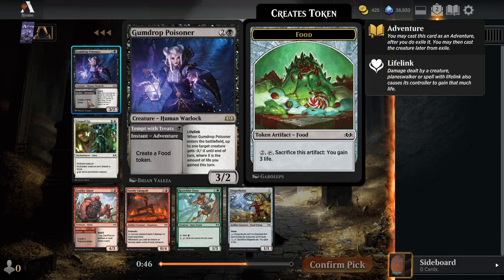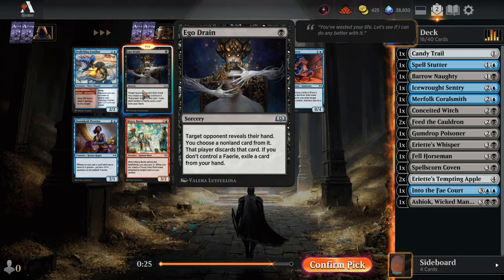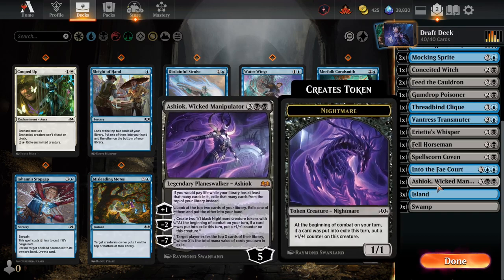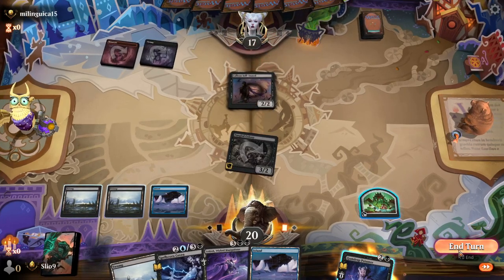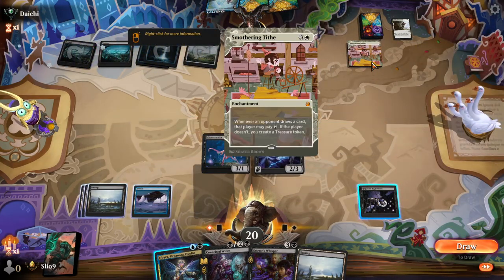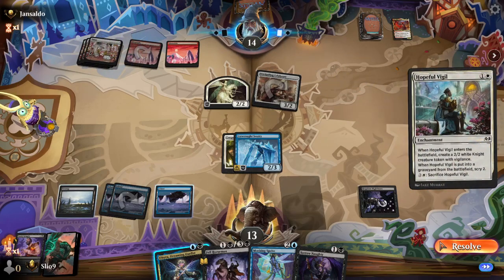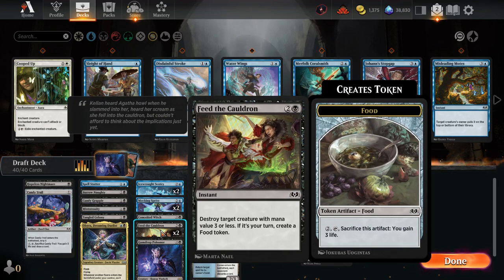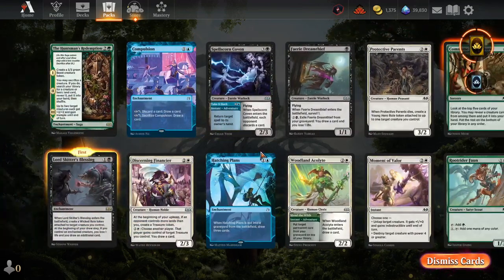Wilds of Eldraine: Hot Eat The Food [681]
Special Guest MDCT
This draft was a bit of a ride between colors, but played really fun in the end, a nice control pile.